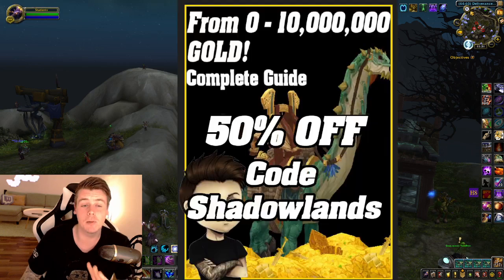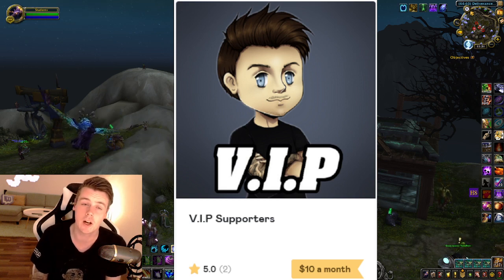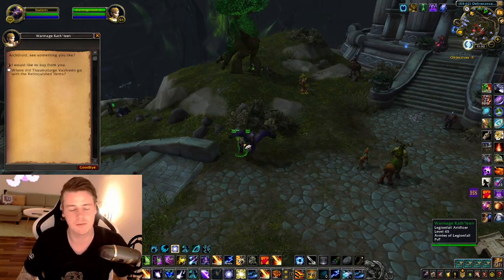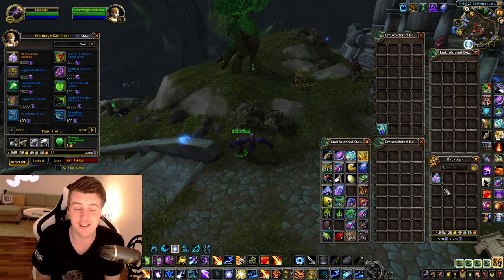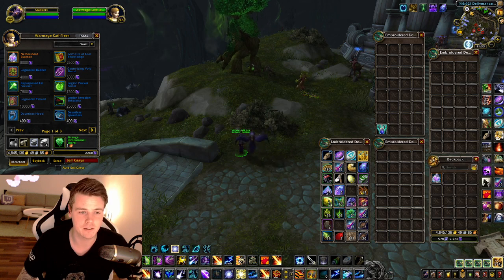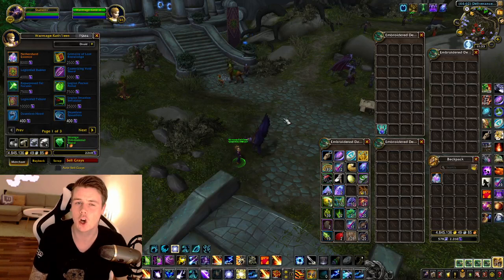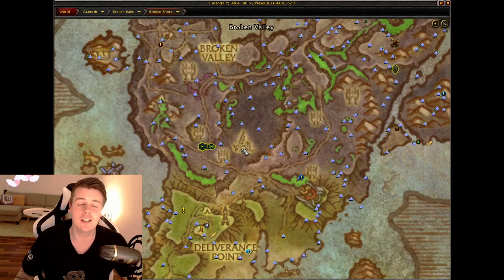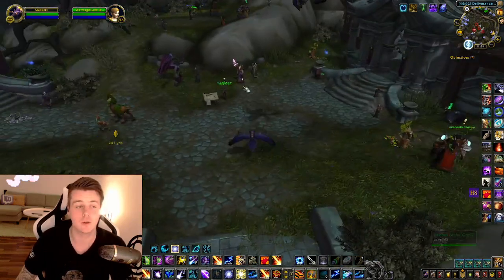You Forgot About This GOLDMINE | World Of Warcraft Gold Guide